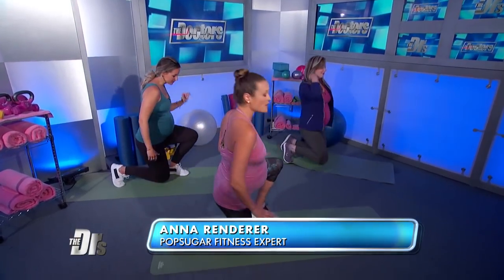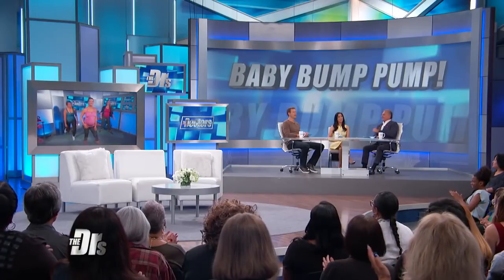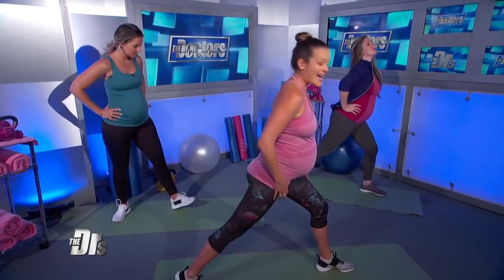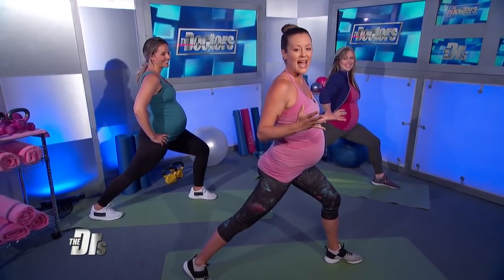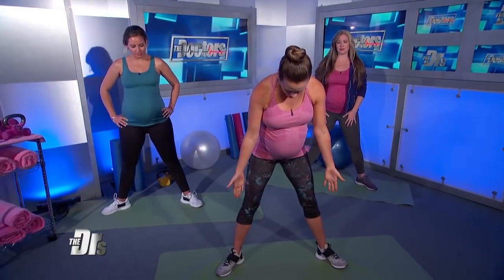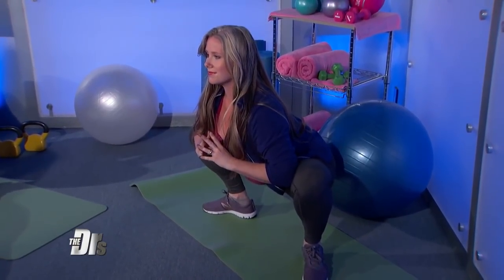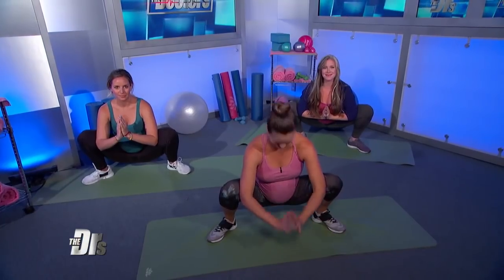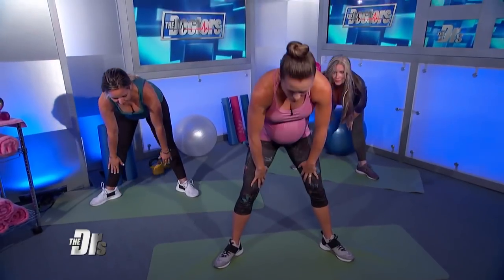Tips for Staying Fit during Pregnancy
Are you looking to keep active while pregnant? The Doctors welcome POPSUGAR fitness expert Anna Renderer to share exercise moves that can help expecting moms stay fit while pregnant.